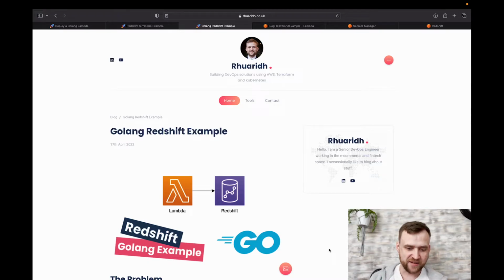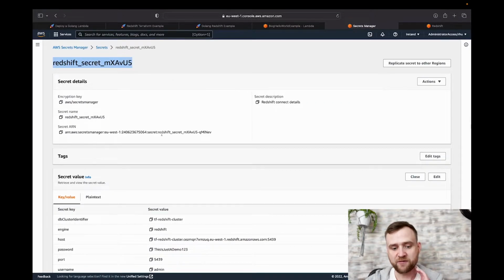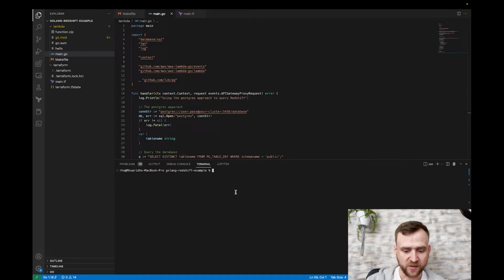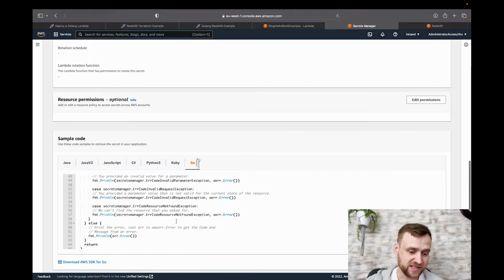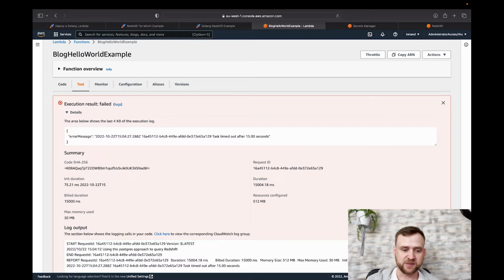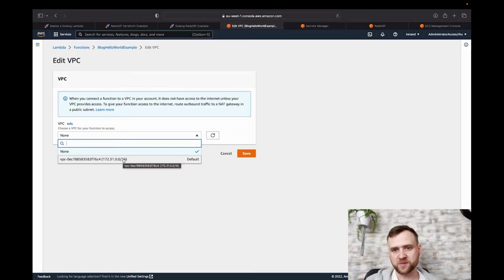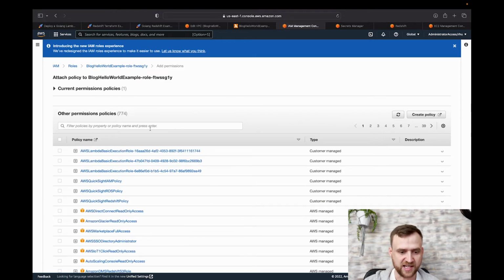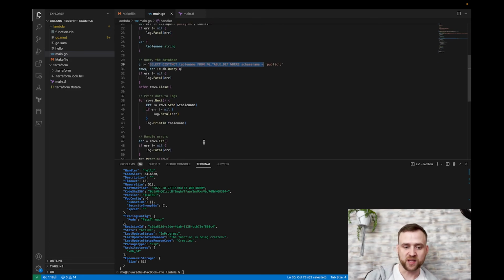Golang Redshift Example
We look at creating a simple Golang Redshift demo following this blog post:

Before getting started, you may want to follow my existing two blogs here: